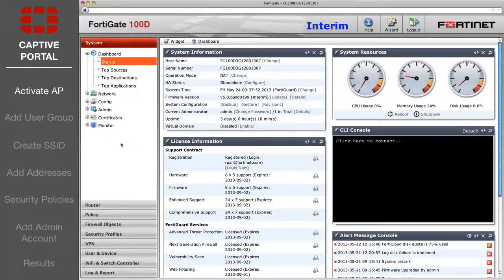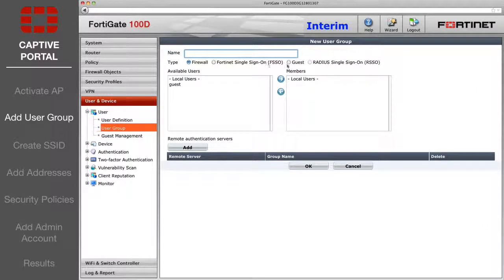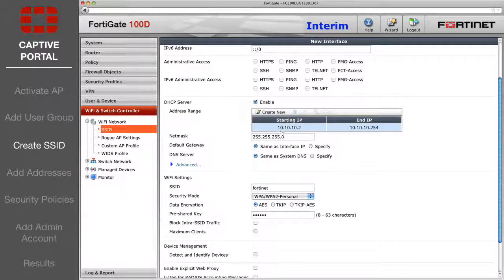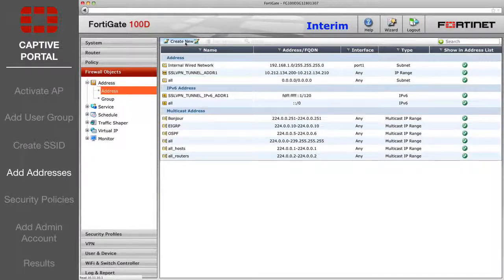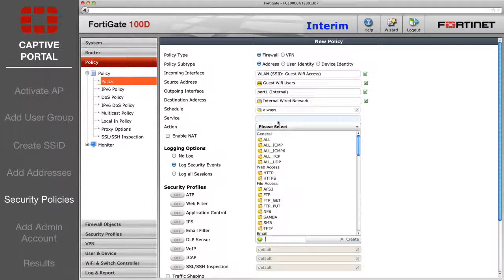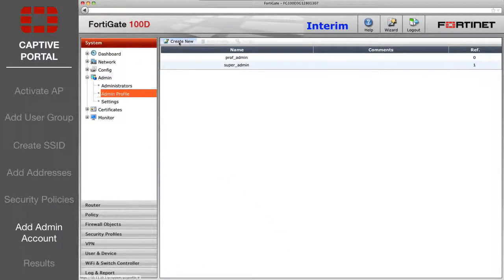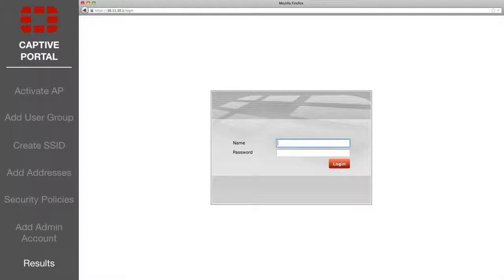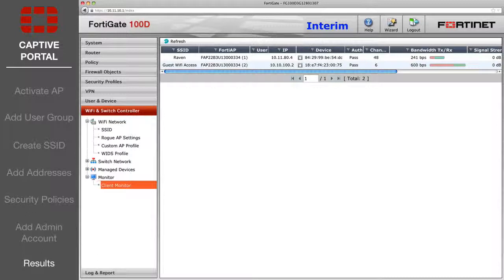FortiGate WiFi Captive Guest Portal ( FortiOS 5.x )